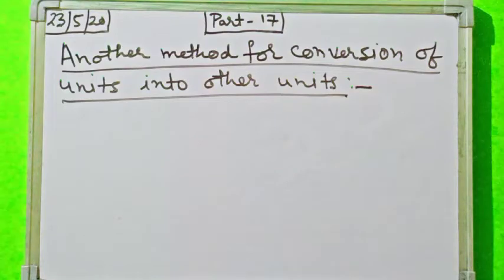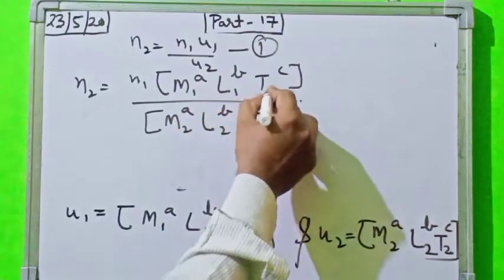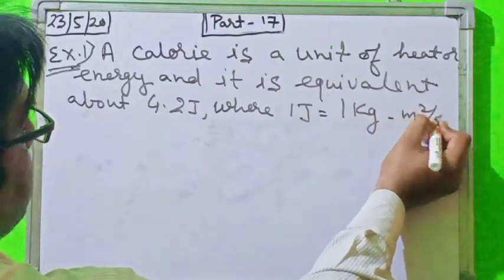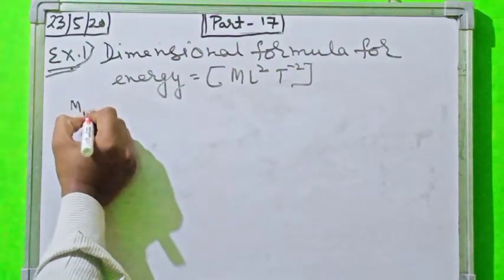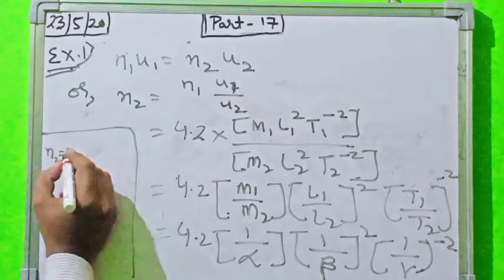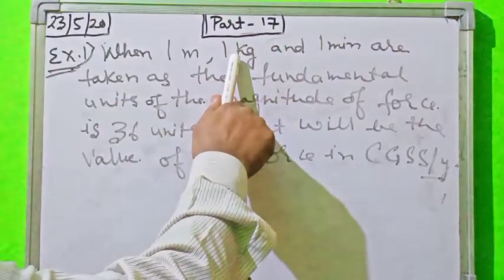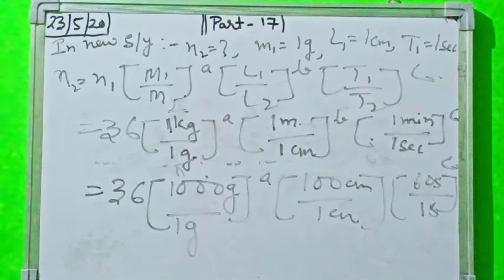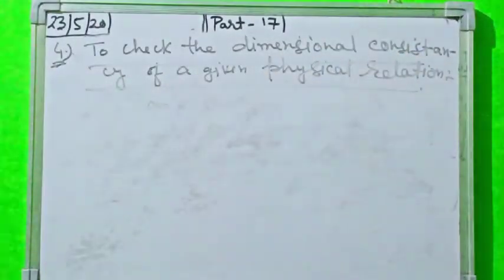Class XI Physics Chapter 2 Units and Measurement Part 17